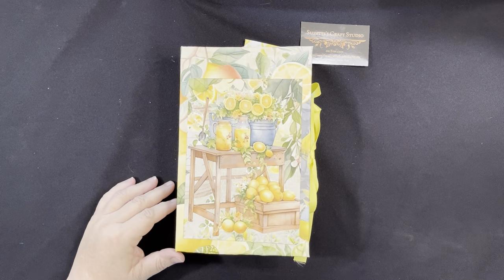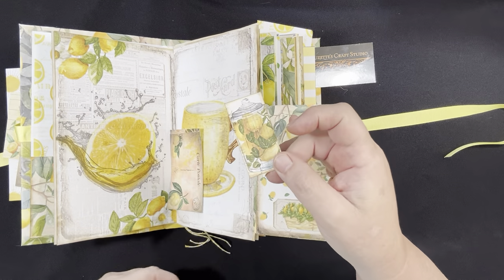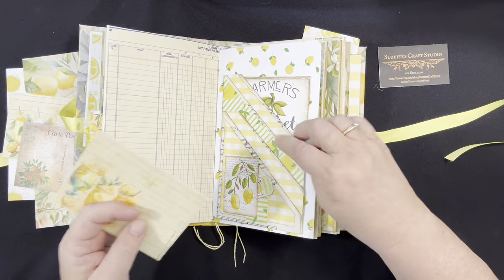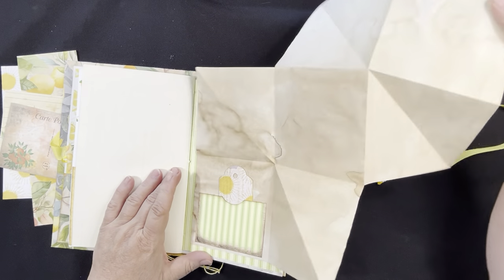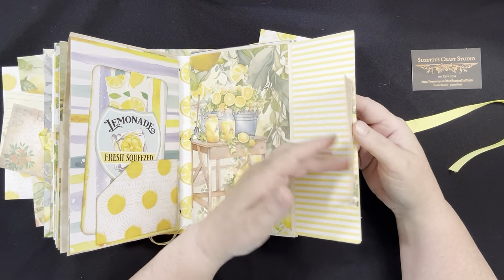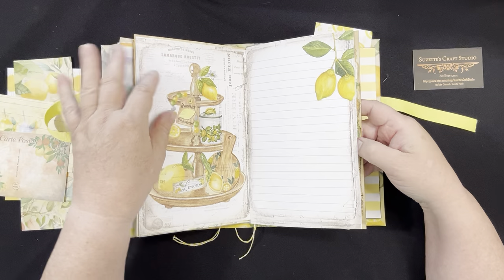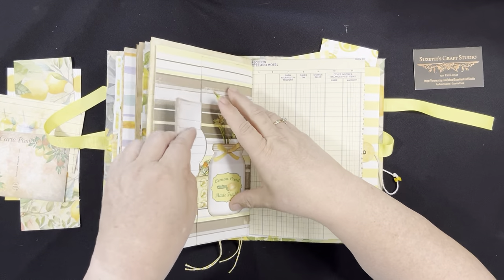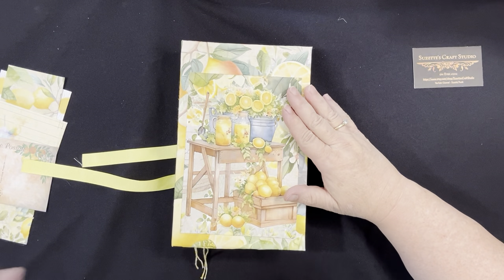Lemon Junk Journal Flip Through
Flip through of my latest Lemon Themed Junk Journal.
For Sale on Etsy
Suzettes Craft Studio